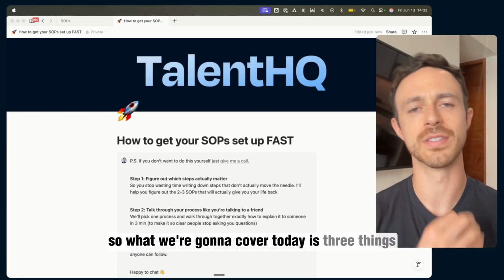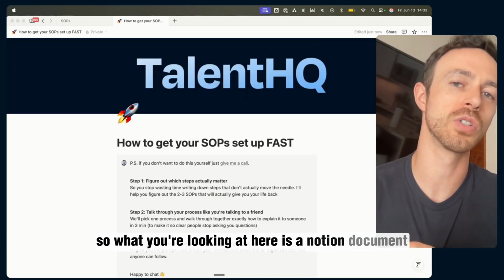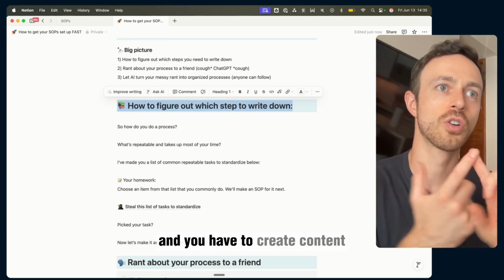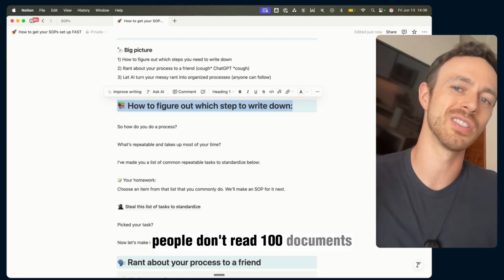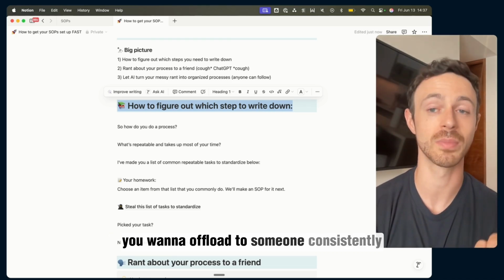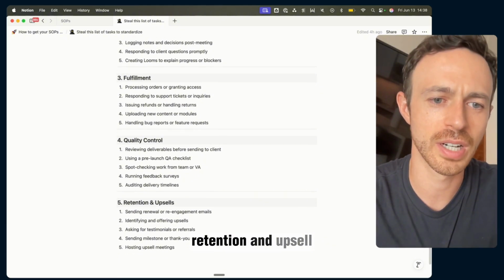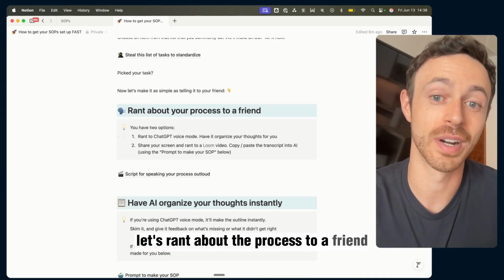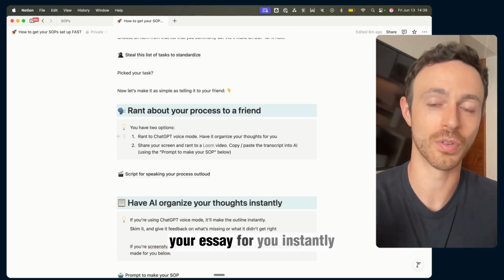How to write Standard Operating Procedures (SOPs) instantly with AI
Get AI to write your Standard Operating Procedures (SOPs) instantly: 👇

💰 Work With Me (hire the best from LatAm to execute your SOPs)